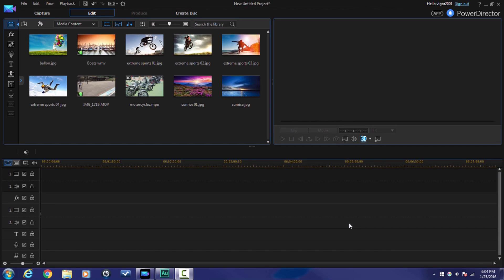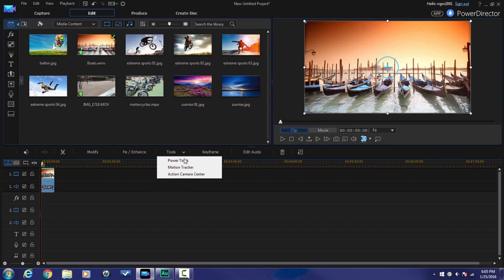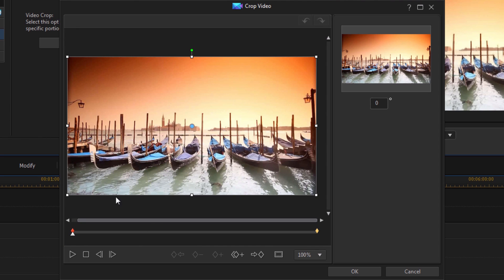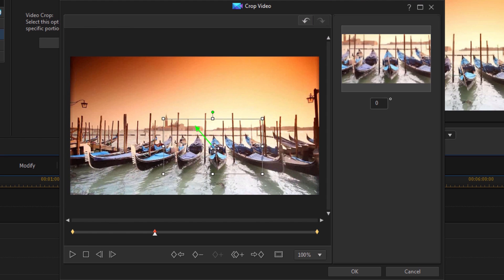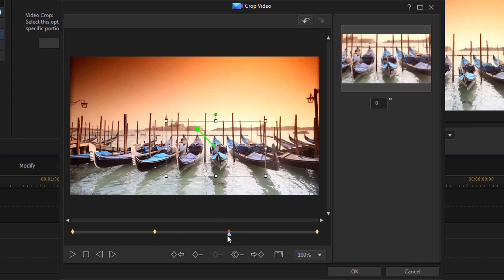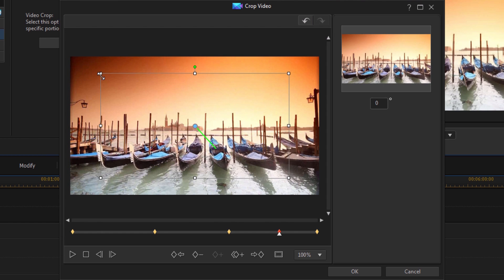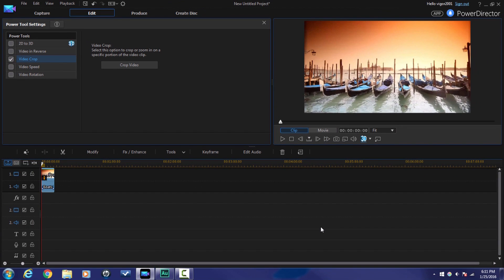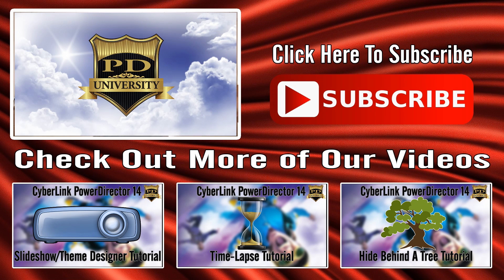How to Zoom & Crop Videos | PowerDirector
The zoom / crop PowerDirector 14 tutorial shows you how to zoom in and zoom out on any part of a video. Using the crop designer we show you how to crop video to focus on a particular area or subject. This cropping causes a zoom effect which moves the camera closer or further away from the selected position. This tutorial will show you how to use keyframes in PowerDirector to move the camera anywhere you want.

Grow Your YouTube Channel
Support PowerDirector University
PowerDirector University On the Web
FAN MAIL & PRODUCTS
PowerDirector University
Title: Future Focus Version B
Composer: Joshua Mosley
Album: MusicBOX Collection 2
Publisher: Digital Juice Music, INC.